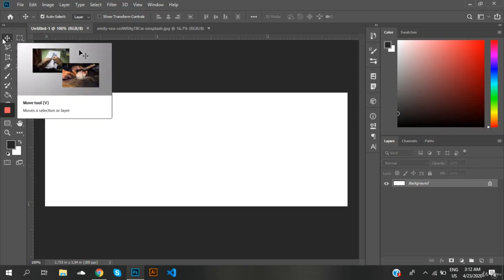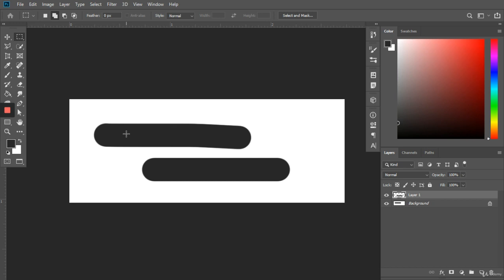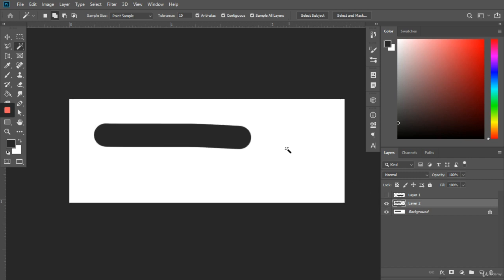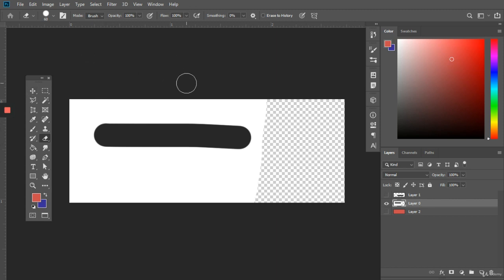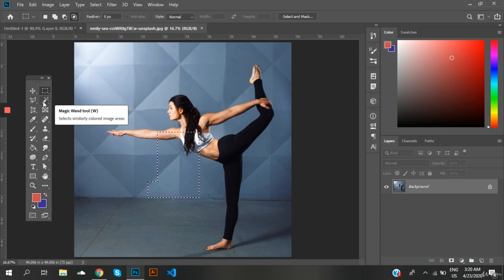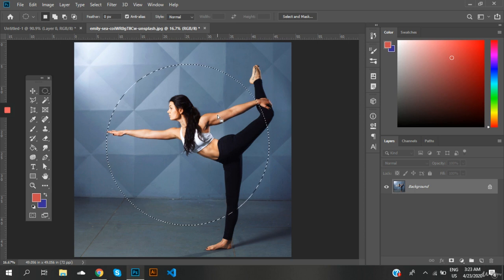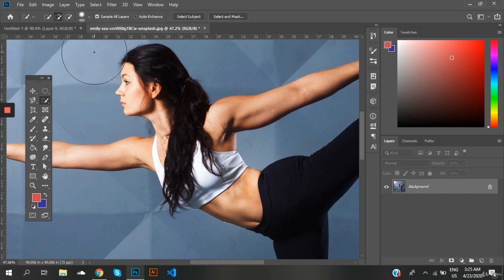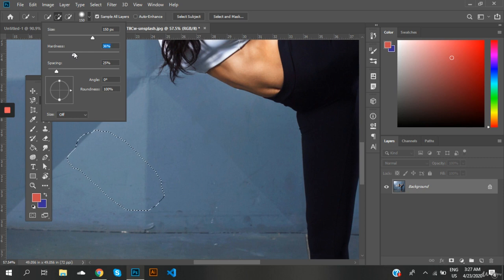4. Move Tool & Selection Tool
Hi guys, in this video I'm gonna talk about Adobe Photoshop 2020 How to edit with "Move Tool & Selection Tool"